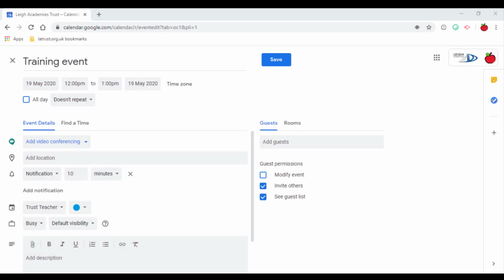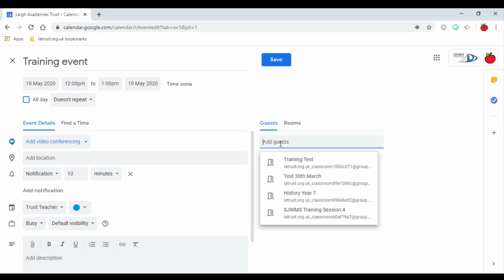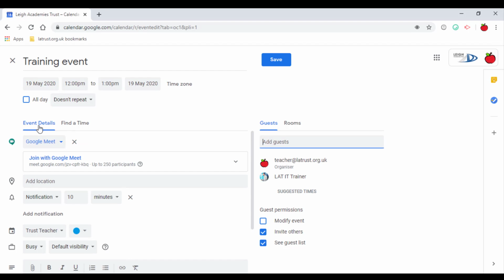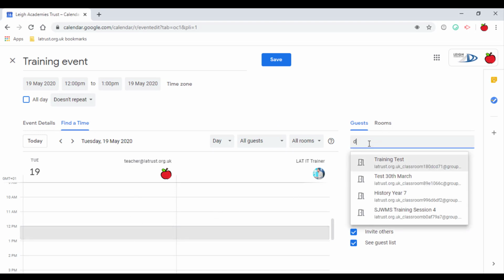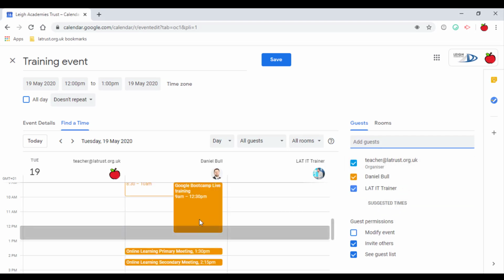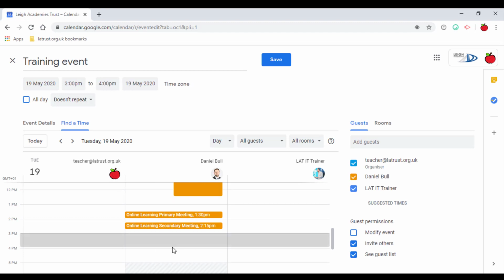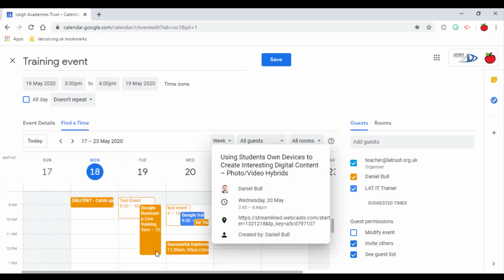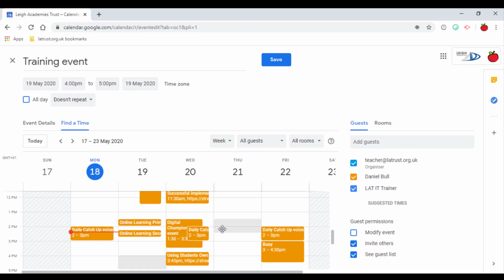Find a time in Google Calendar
Find a time is an invaluable tool to ensure effective scheduling in Google Calendar.